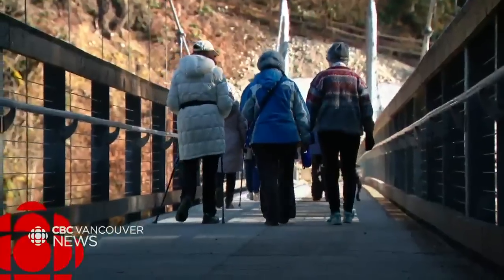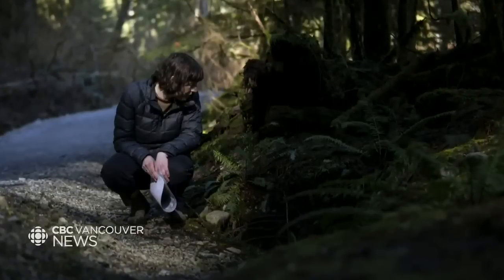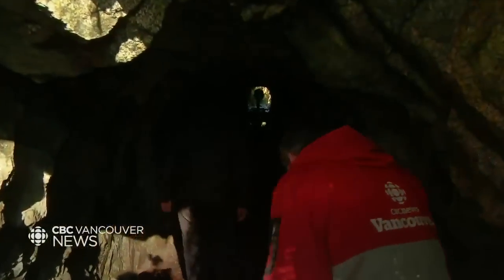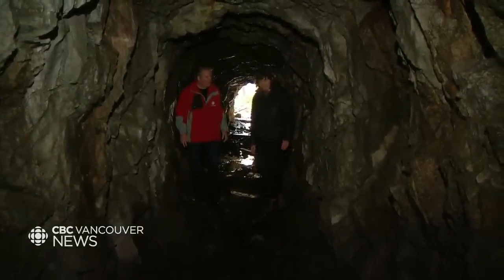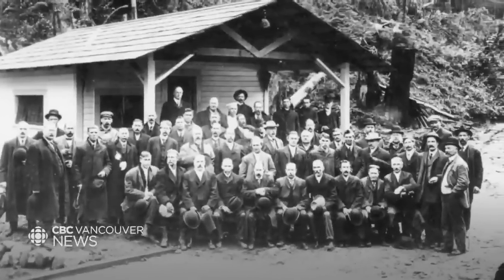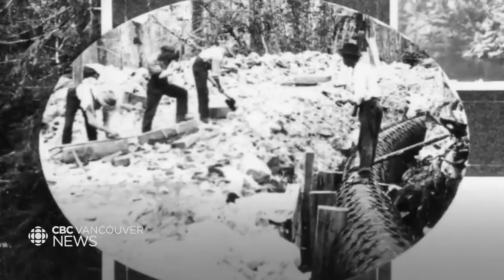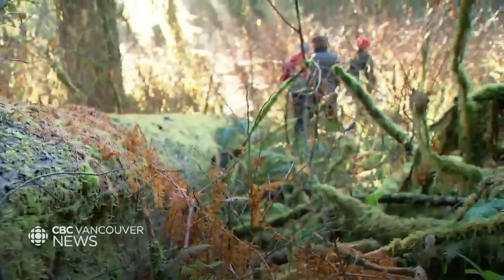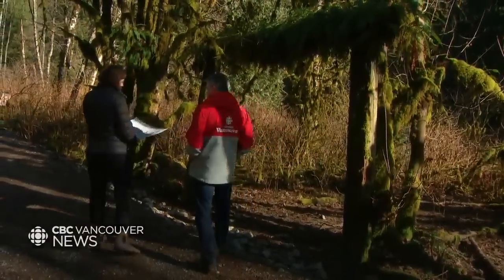Inside the hidden tunnels keeping Vancouver's history secret | Secret Spaces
There are numerous hidden tunnels in North Vancouver, keeping part of Vancouver's history a secret to the public. Secret Spaces is your ticket inside places you don't normally get to see in B.C. Anita Bathe and Mike Killeen take you into places that are off limits or hidden in Metro Vancouver.